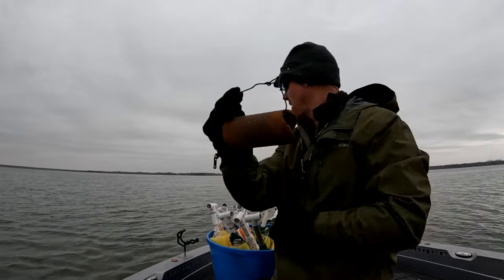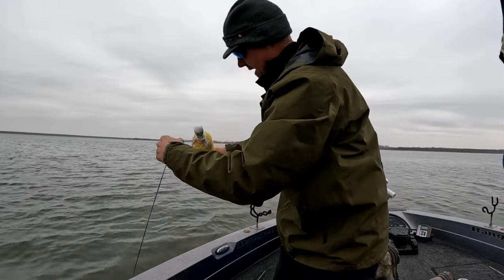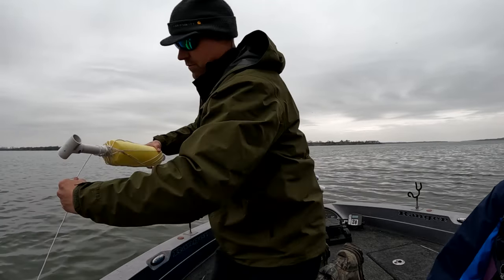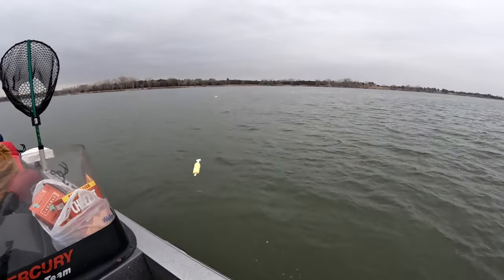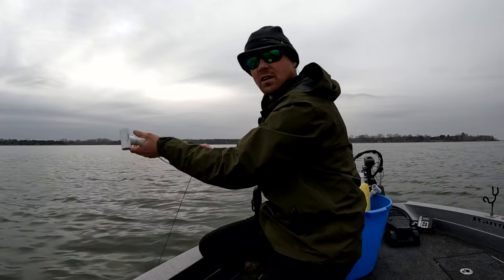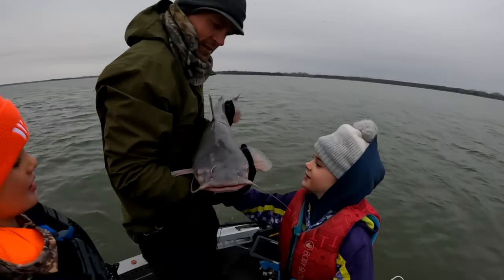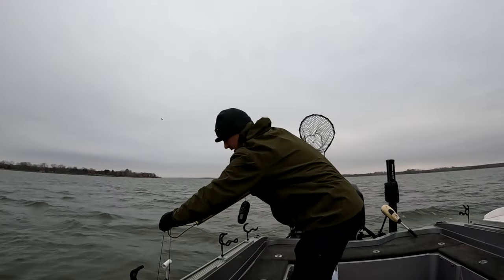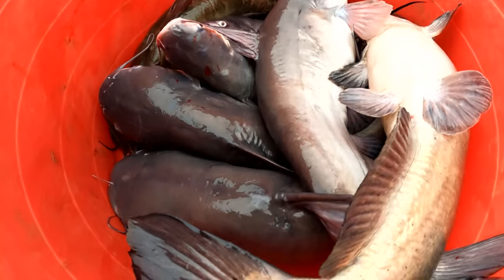How to Jug Fish for Catfish + Jugs We Use, Tips, Techniques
We show you how to catch catfish on lakes using jugs. We show you our catfish jug setup, jug fishing tips and jug fishing techniques.

Location: Fort Cobb Lake, Oklahoma
Air Temp: 38 degrees
Water Temp: 44 degrees
Wind: 3-12 mph
Species: Blue Catfish and Channel Catfish
Baits: Hot Dogs with Gulp Crayfish